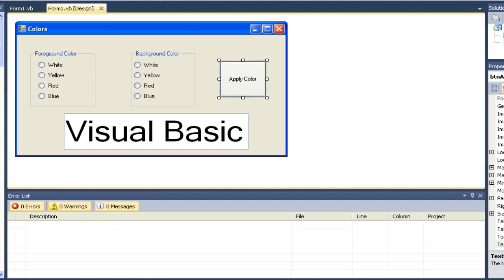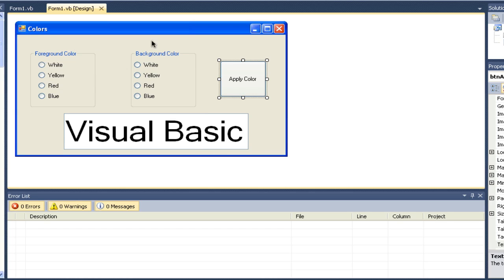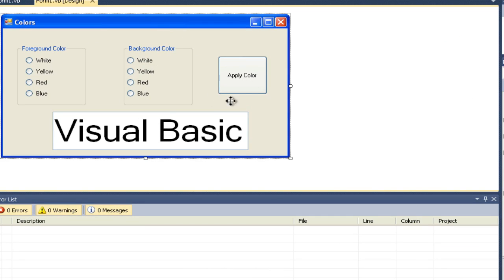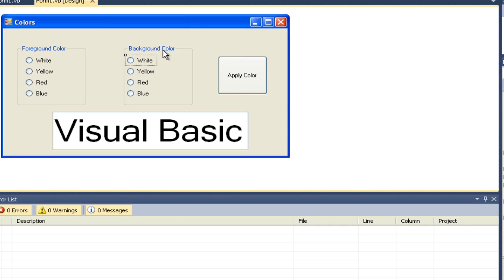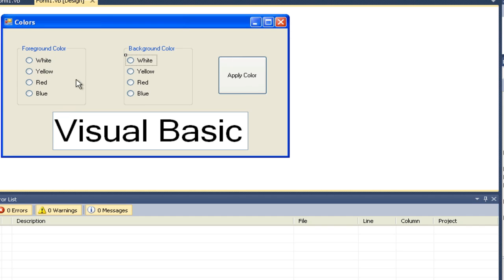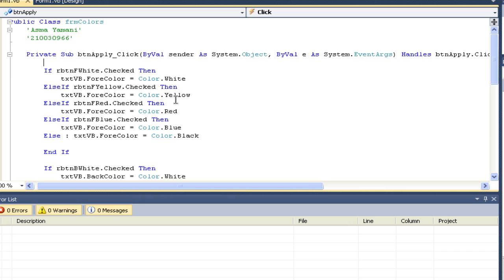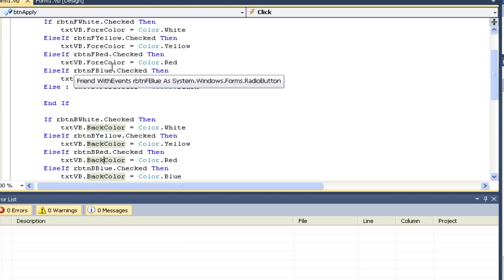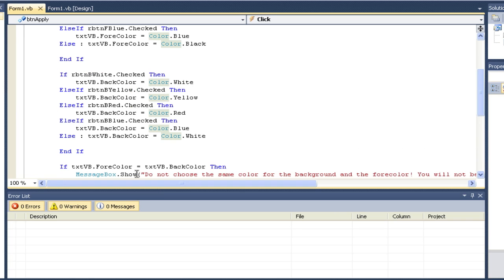Worksheet4 Q3 - Group 3